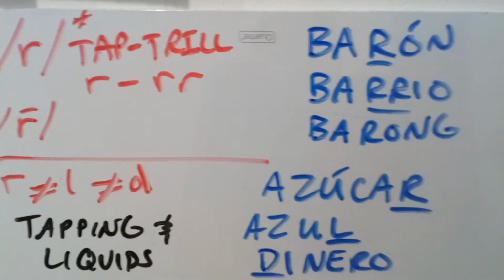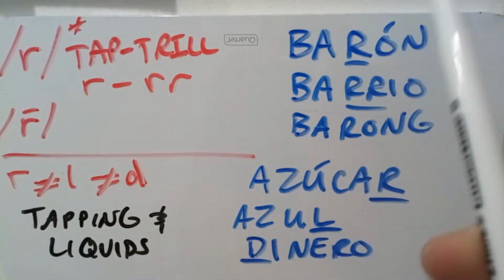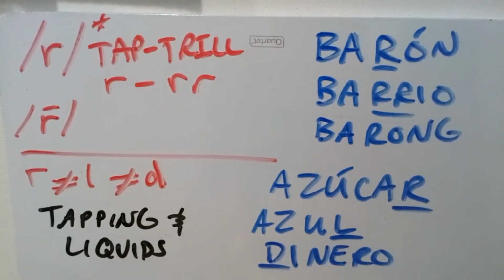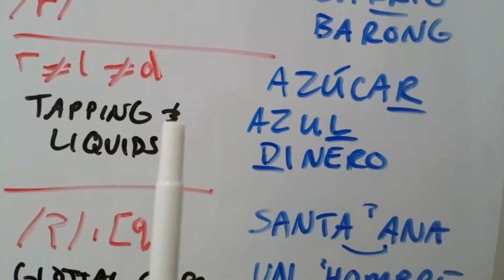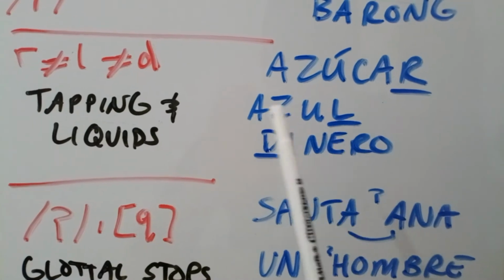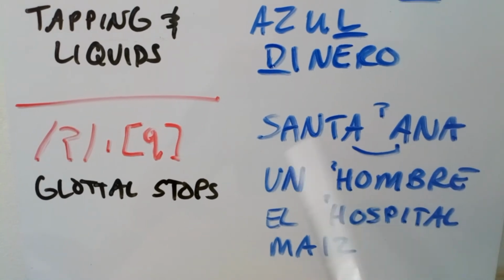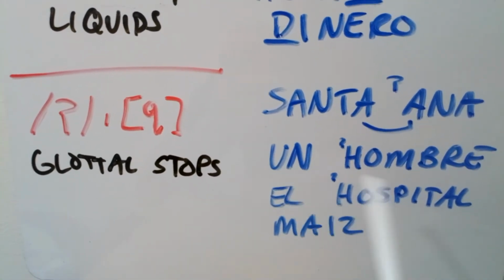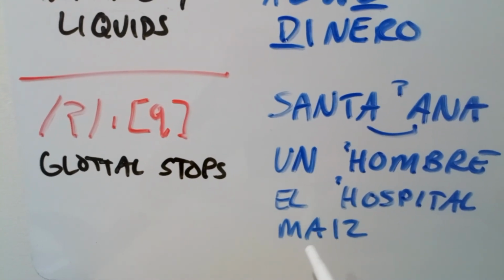Let's Learn Philippine Spanish - Phonology 3